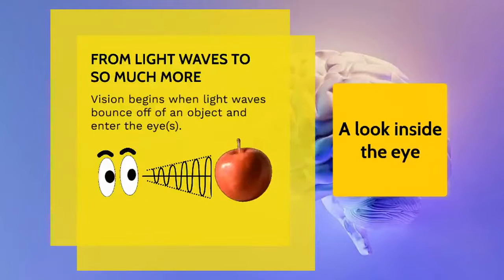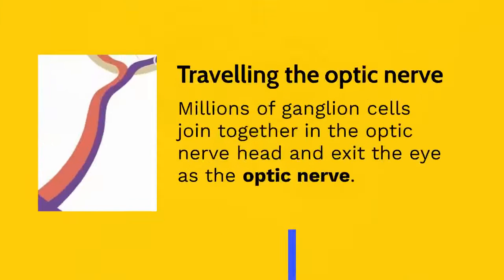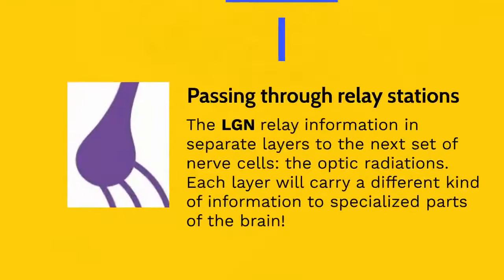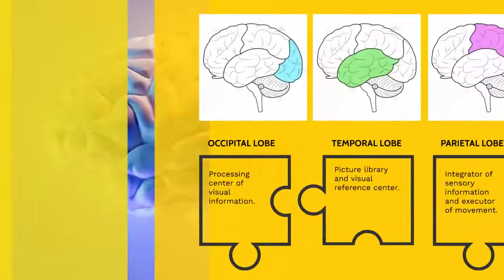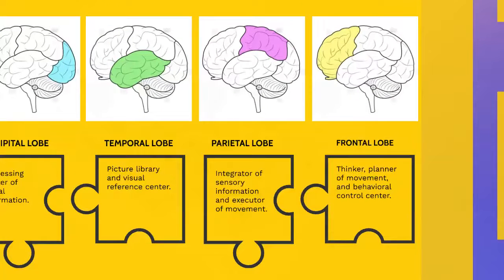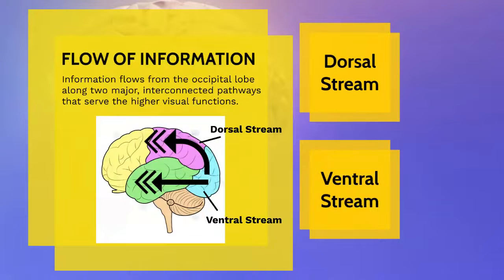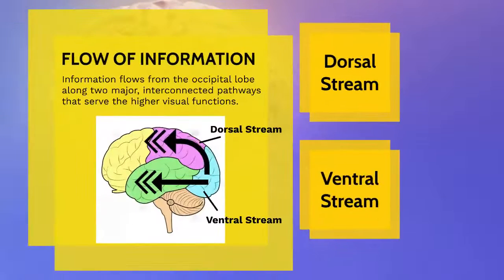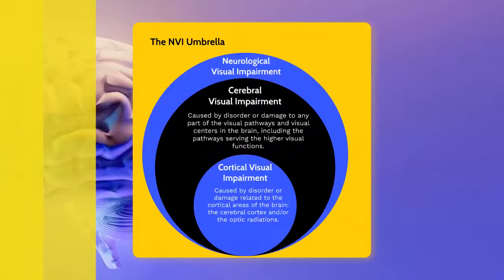vision and the brain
Student assignment example: Model of vision in the brain.